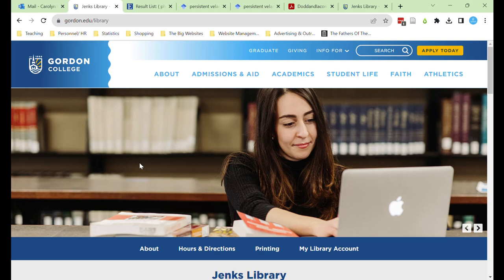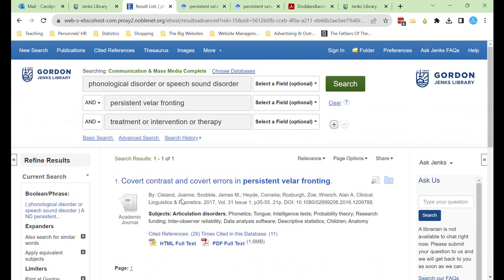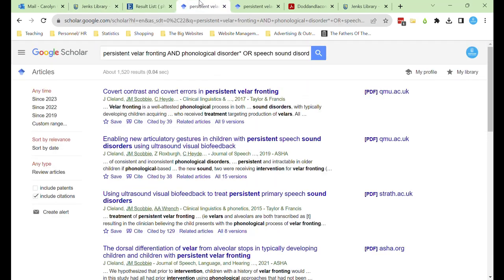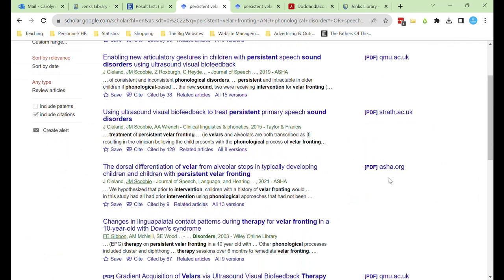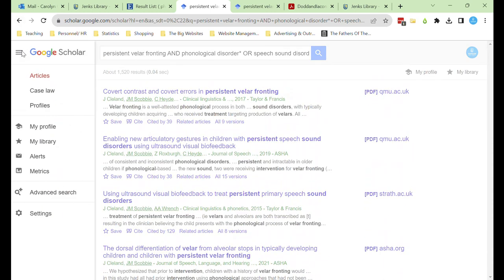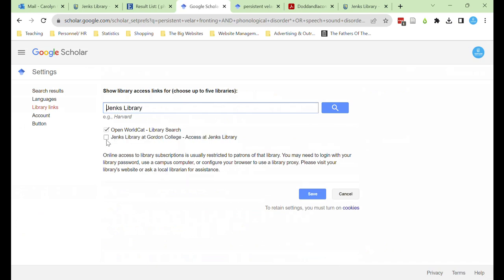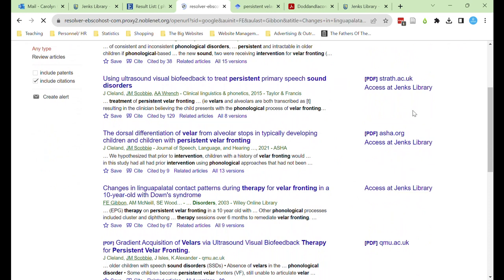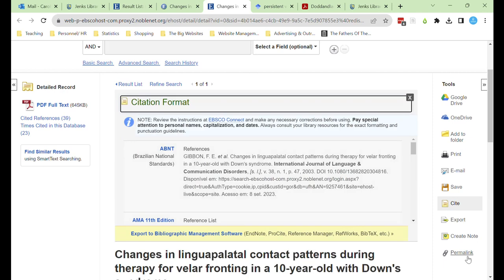Searching Google Scholar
Learn how to broaden your search by searching Google Scholar while still being able to quickly access full-text articles for free.